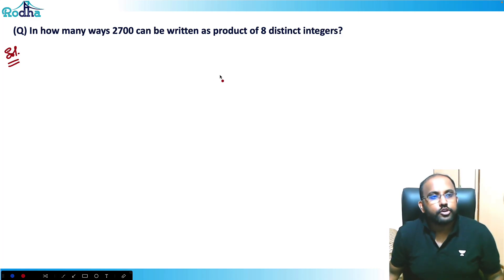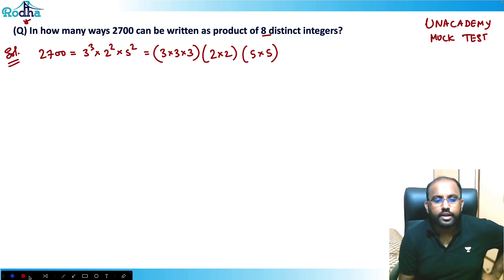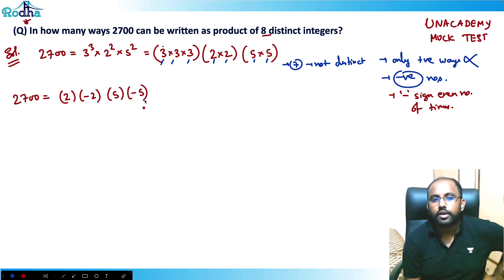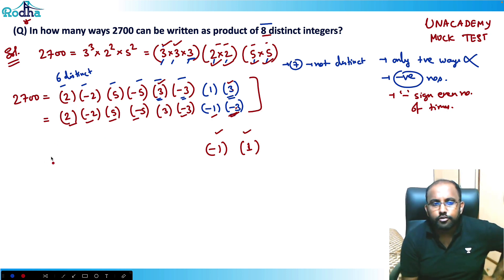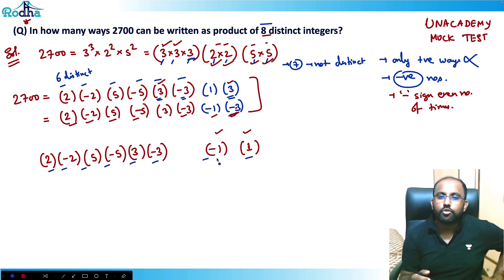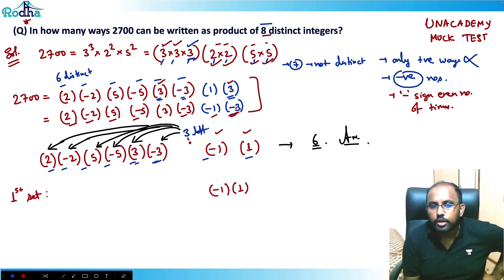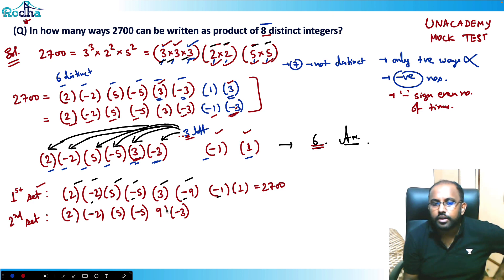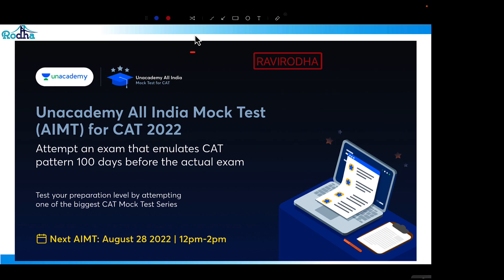Advance Level Questions for CAT 2022 - 1 I 90 days to CAT 2022 I Quantitative Aptitude Preparation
Numbers by Ravi Prakash |  Quantitative Aptitude for  CAT 2022

Welcome to the only youtube channel which will provide Full CAT course for free. We have more than 700 videos with more than  300 hrs of content which is impossible to get in an coaching centre. Why to wait ? do explore our channel and start preparing at Free of COST.

1) How to access these 700+ free high quality Quant Questions & 220+ LRDI sets for free: